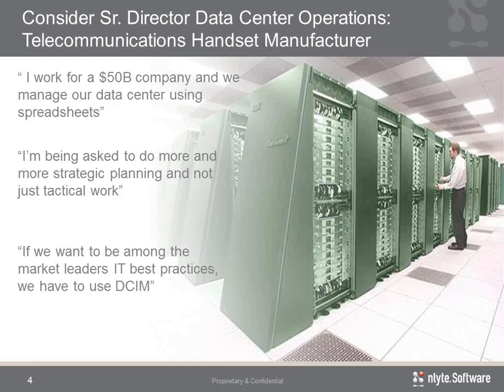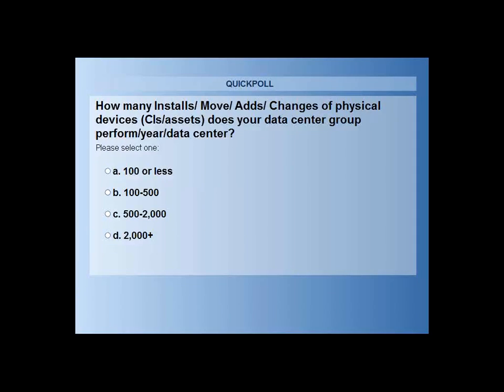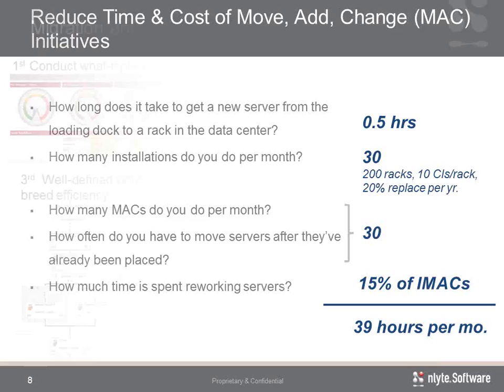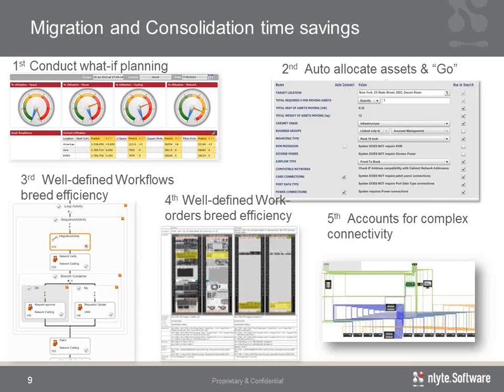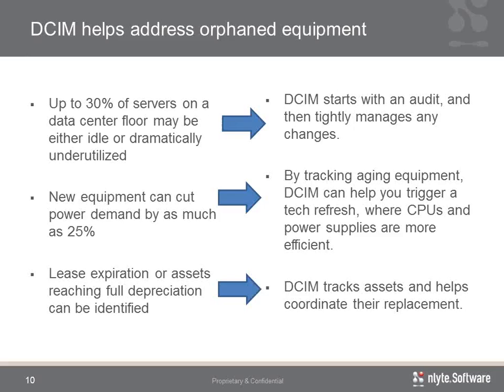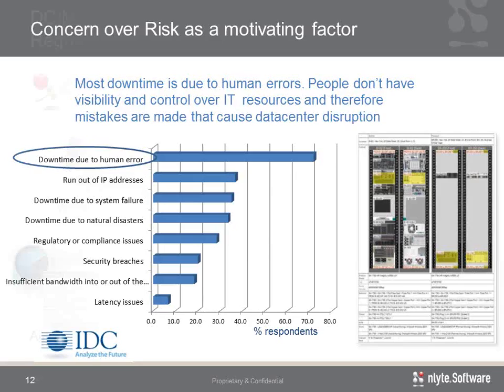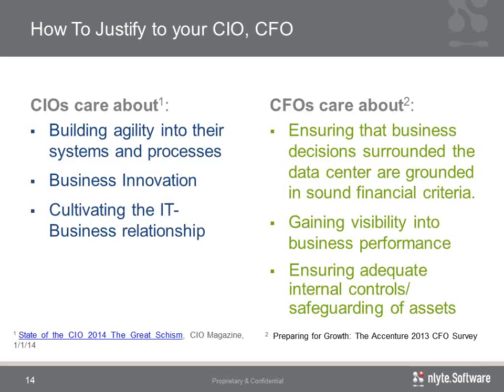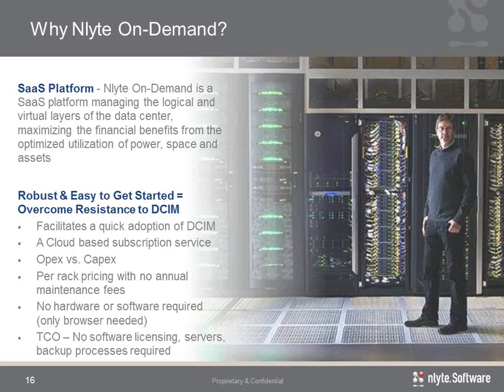How Companies Like Yours Justify Their Purchase of DCIM Software Webinar Recording